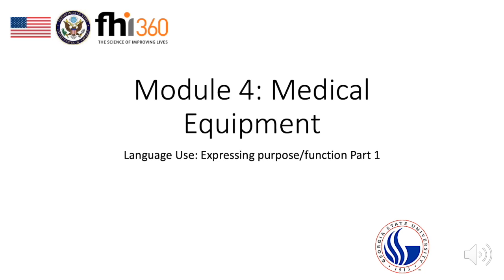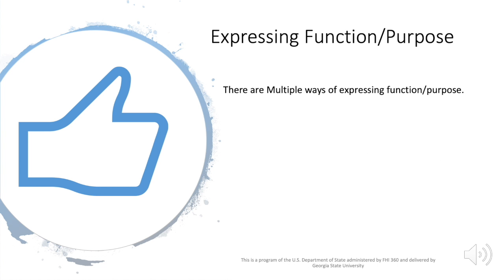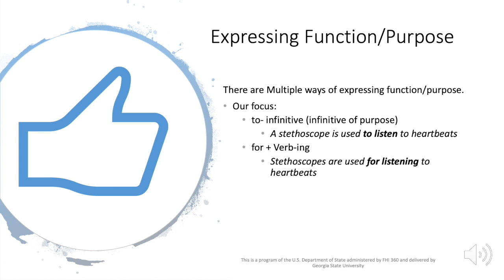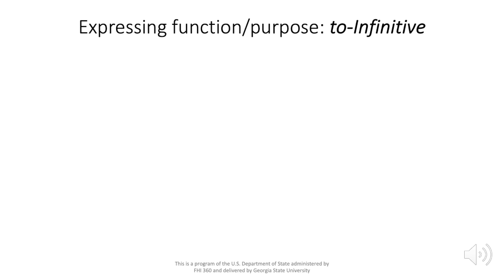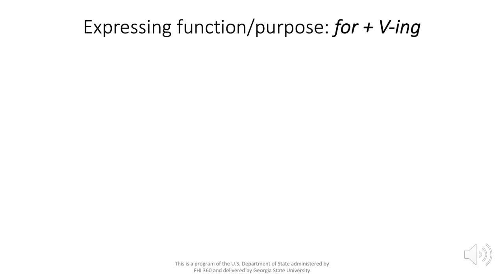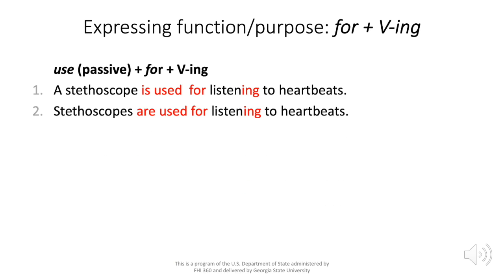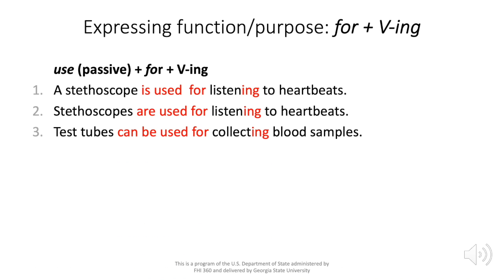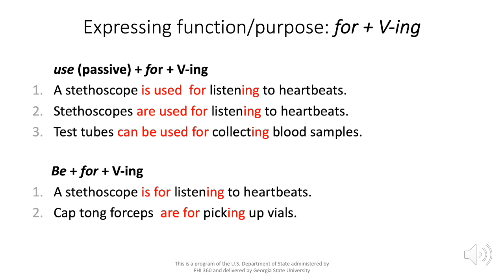Module 4 - Expressing Purpose and Function Part 1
This video is the first part of a lecture about expressing purpose and function